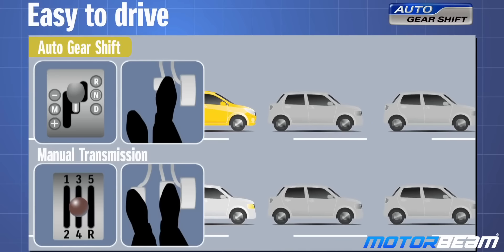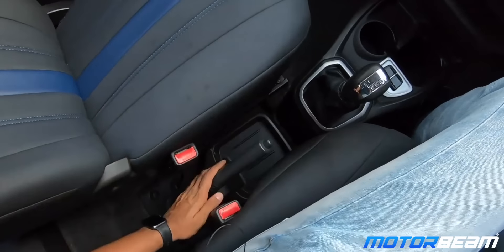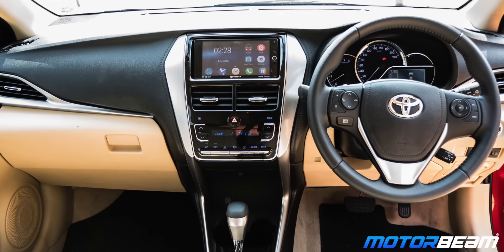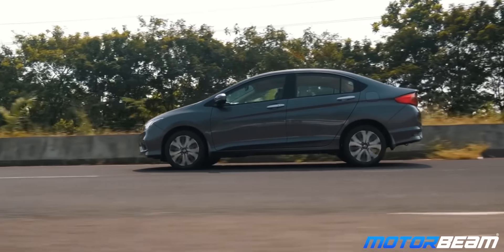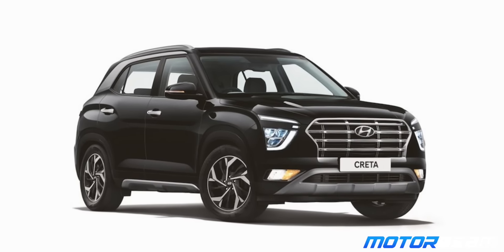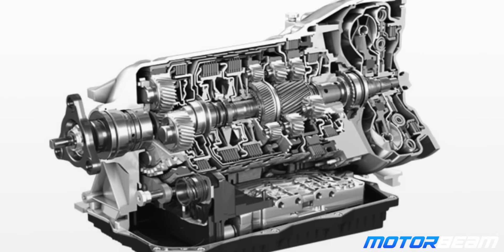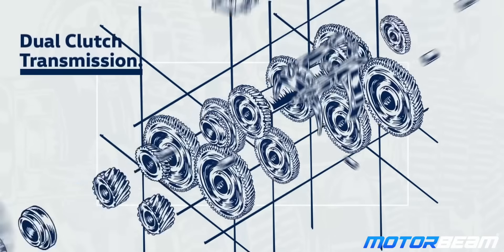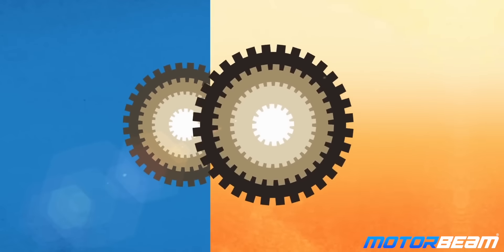AMT vs CVT vs TC vs DCT - Automatic Gearboxes Explained | MotorBeam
There are different types of automatic gearboxes available in various cars. You get AMT, CVT, Torque Convertor and DCT/DSG. In this video, we explain how different types of automatic gearboxes work.